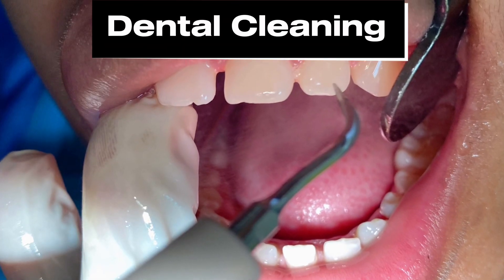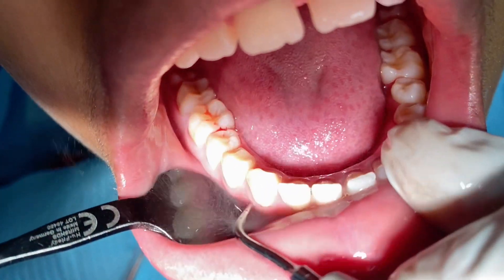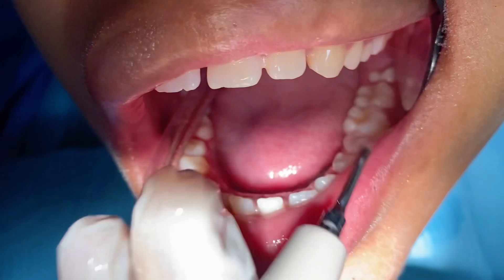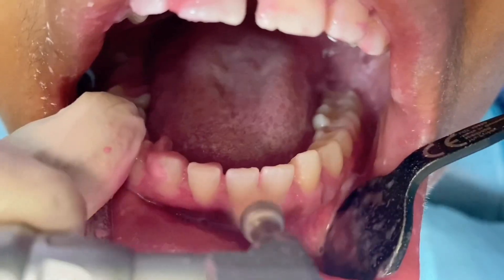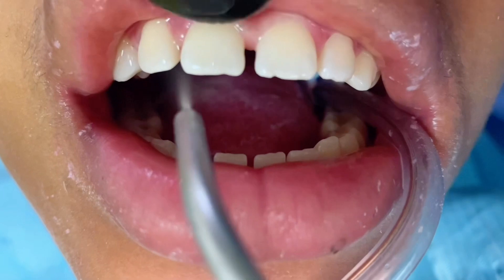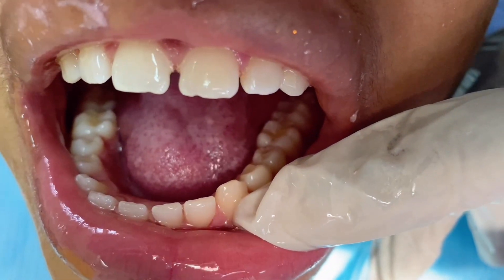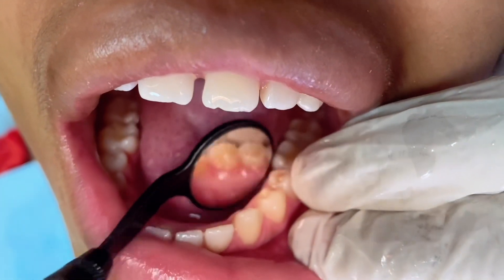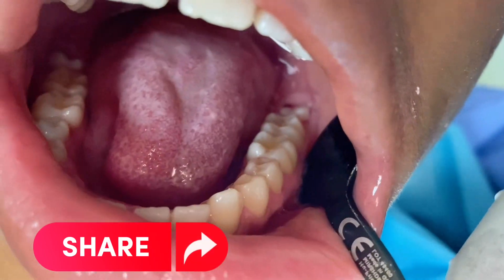How TEETH Are PROFESSIONAL CLEANED| Dental Therapist Explains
This Video shows a closeup view of a routine Dental cleaning also known as Scaling and polishing by a Dental Therapist or Hygienist. Watch how the dental therapist or Hygienist use the ultrasonic scaler or cavitation to cram the teeth,afterward polish!

This video does not provide medical advice, its based on reenactment, no actual treatment is being performed in this video. Always seek the advise of your qualified dental/medical professionals with any questions you may have regarding a medical condition.